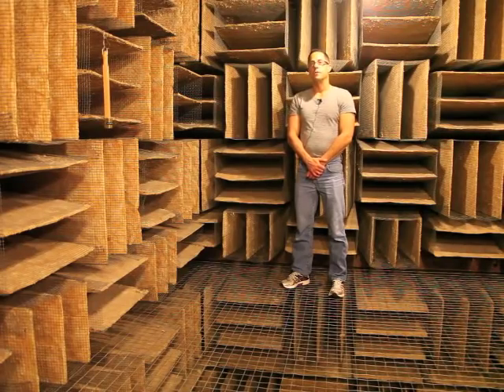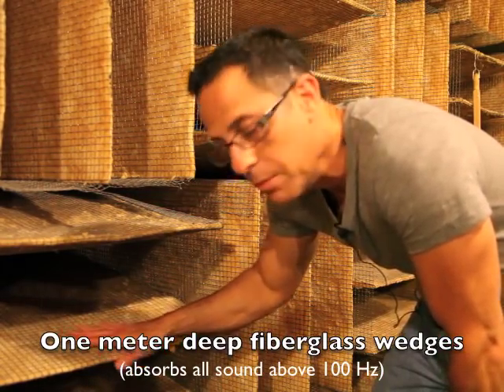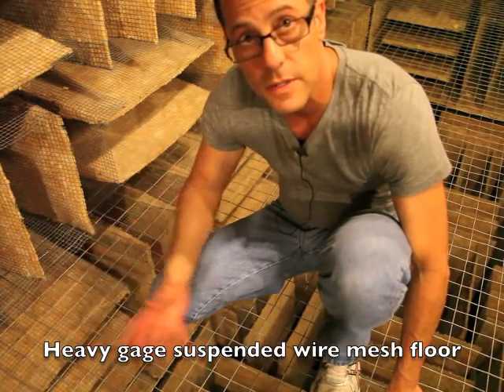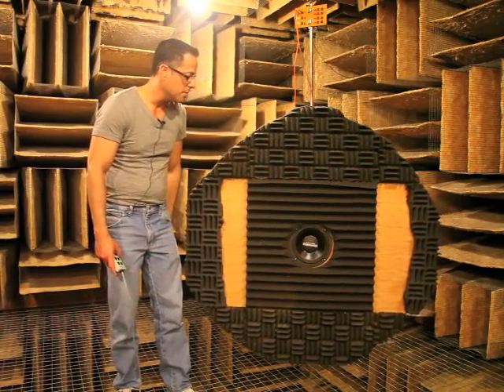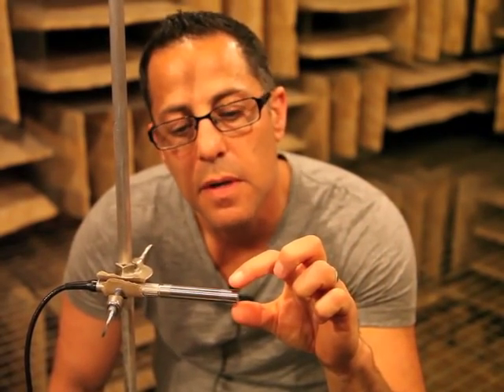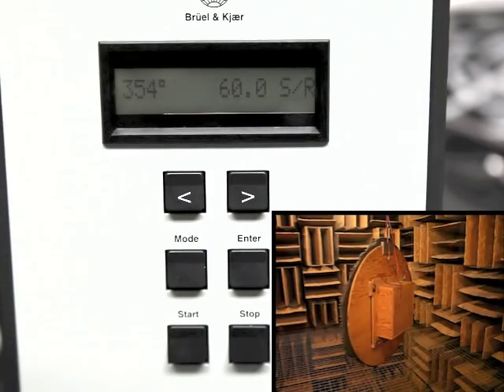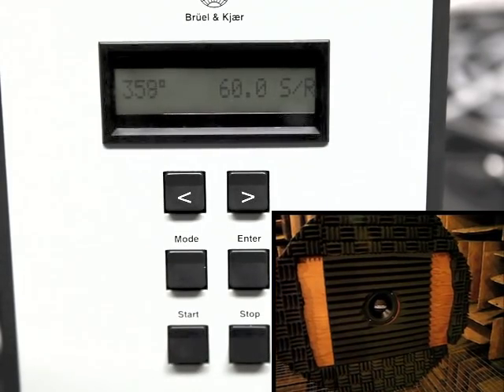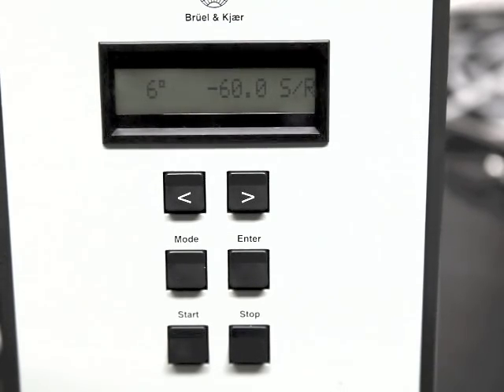NPS Physics - Ph 3451: Acoustics - Physics Experiment -Loudspeaker Radiation Pattern Part 1